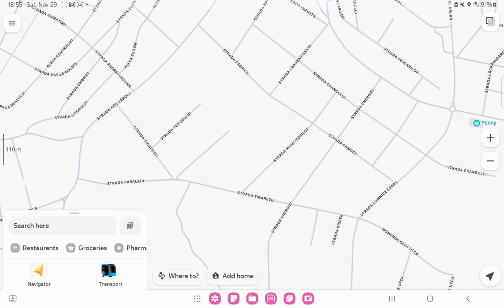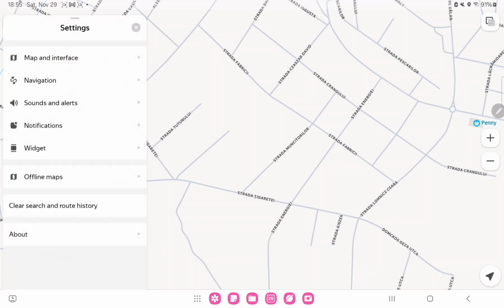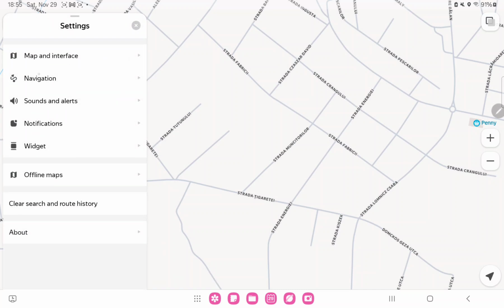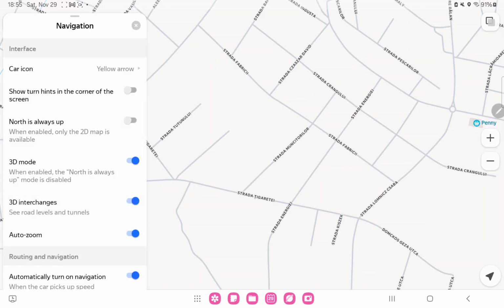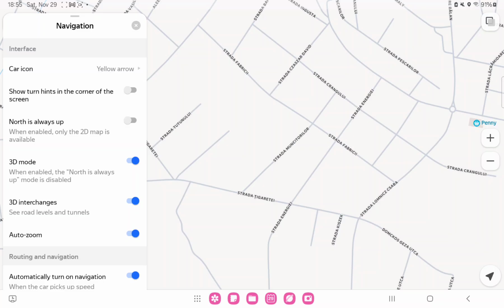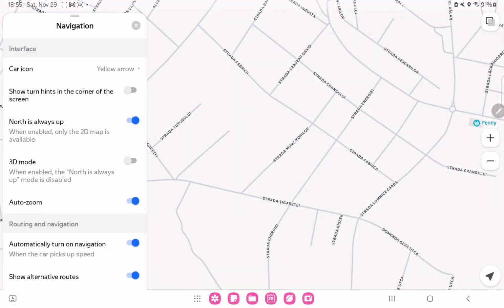How to set the north is always up on Yandex Maps?